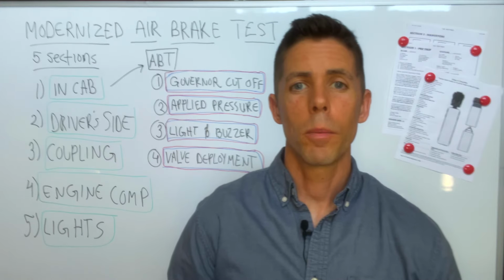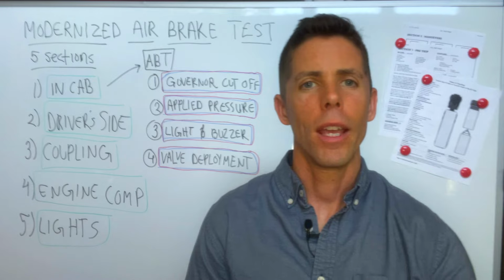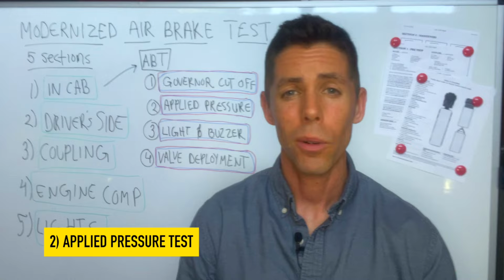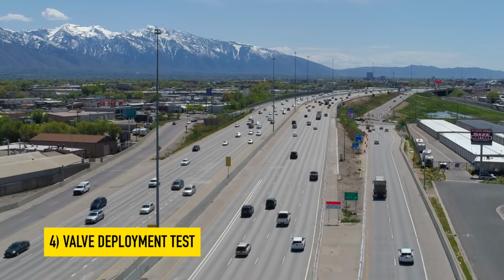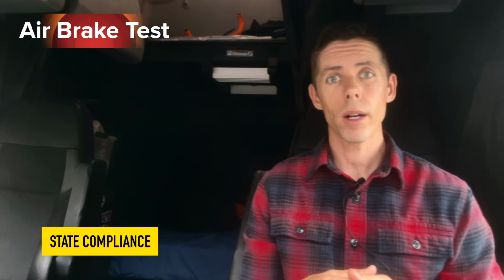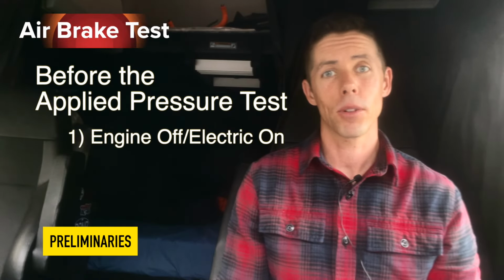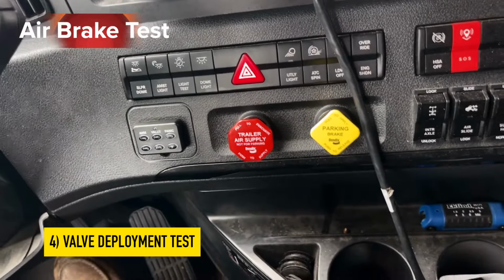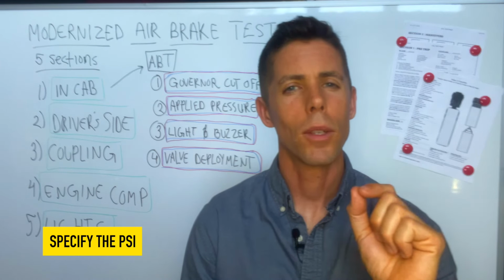How to PASS your Air Brake Test (first try!) Modernized 2026 CLASS A CDL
The CDL Exam can be seem scary, but it doesn't have to be! This video covers all FOUR STAGES of the NEW MODERNIZED Air Brake Test extensively. Then we head out to the SEMI for an example of a PERFECT AIR BRAKE TEST in a combinational vehicle. Remember, the Air Brake Test is the ONLY PLACE in the Pretrip Section that the test taker can AUTOFAIL, so best to get it exactly right. This video explains each part of the test in great detail, further material upon request. Let's GOOO!

Ready to join Prime Inc?

⬇️⬇️⬇️ What's in this video ⬇️⬇️⬇️

0:00 Intro & Welcome
0:52 Modernized CDL Test?
1:15 Which CDL Exam do I have?
1:40 What is in this VIDEO?
2:16 The FIVE Sections of a CLASS A CDL Pretrip
2:36 Four Stage Air Brake Test Overview
2:55 Governor Cut Off Test Explained
3:44 Applied Pressure Test Explained
4:53 Warning Light & Buzzer Test Explained
5:50 Valve Deployment Test Explained
6:36 Summary of the Air Brake Test
7:00 Heading out to the Truck
7:15 What are the Requirements for a Class A CDL Exam in...?
7:48 Does the Order matter?
8:04 Air Brake Test Example
8:08 First Preliminaries for our the Air Brake Test
8:30 The Governor Cut Off Test
9:20 The Applied Pressure Test
9:22 Second Preliminaries for our Air Brake Test
10:44 The Warning Light and Buzzer Test
11:11 The Valve Deployment Test
11:50 YOU GOT THIS!
12:00 Review of Air Brake Test
12:36 How to Approach the Air Brake Test
13:36 Link to Full Pretrip
13:40 How to get the 100% Success Script
13:45 Outro & Gratitude
14:14 Goofing Around (Ever Pulled that Air Horn!?)